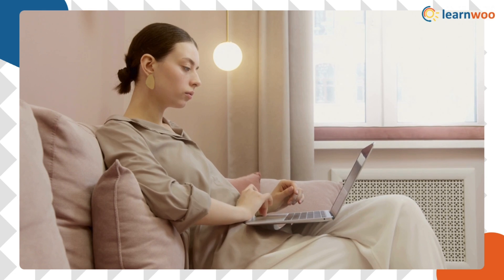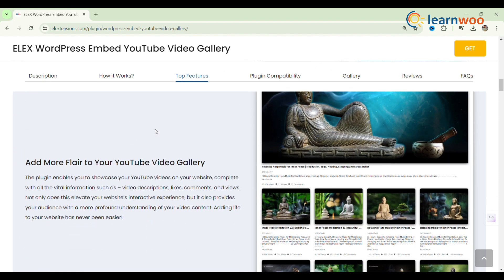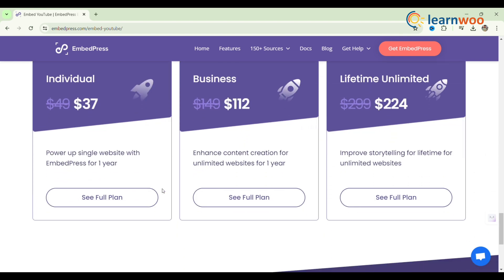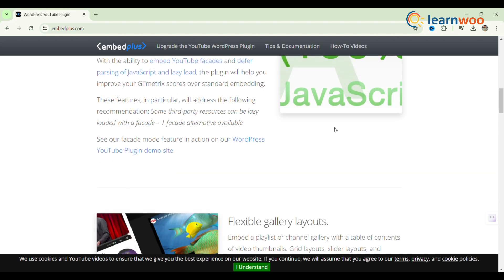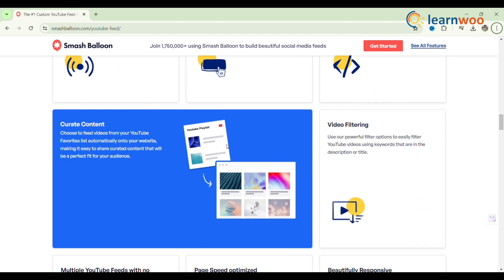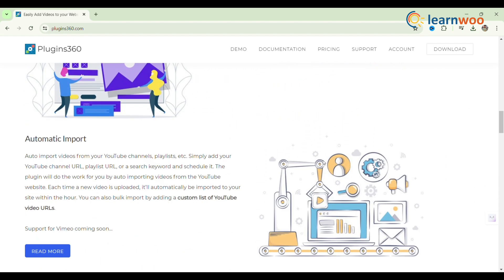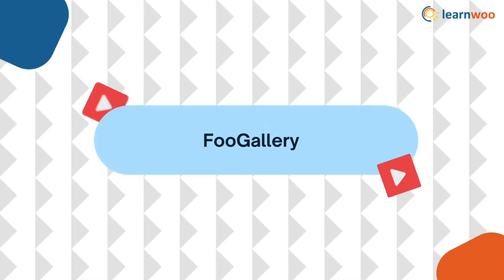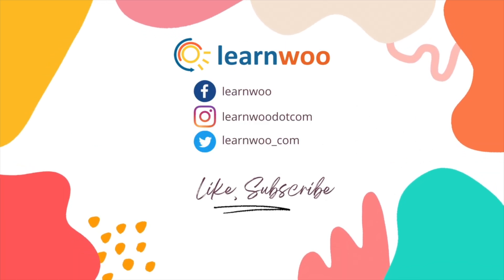10 Best YouTube Video Gallery Plugins For WordPress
YouTube is a popular video-sharing platform, and many WordPress users embed YouTube videos on their sites. To simplify this process, there are numerous YouTube video gallery plugins designed for WordPress.
YouTube video gallery plugin for WordPress provides a quick and easy solution to present your interactive videos in a polished and appealing style. You can save time and escalate user engagement on your website right away.
Including YouTube videos on your website can significantly boost user engagement.

CHAPTERS & LINKS:
00:04 - Intro

01:11 - ELEX WordPress Embed YouTube Video Gallery

01:55 - EmbedPress

02:34 - WP YouTube Lyte

03:09 - YouTube Embed Plus

03:43 - Gallery Videos

04:16 - Feeds for YouTube

04:46 - Simply Gallery Block

05:17 - All-in-One Video Gallery

05:53 - Envira Gallery

06:35 - FooGallery

Check our other plugins to improve your WooCommerce Store conversions.

Suggested reading:
1. How to Set Up WooCommerce Flat Rate Shipping in Easy Steps
2. How to install WordPress?
3. 15 Best Code Editors for Mac and Windows to Edit WordPress & WooCommerce PHP, JS & CSS Files
4. How to Find Post ID on your WordPress Site (and why do you need it?)
5. What are WordPress hooks? How do actions and filters help to extend the functionality?
6. 5 Helpful WordPress Tips for Beginners
7. What is WordPress Multisite and how to set it up with WooCommerce? (with Video)
8. WordPress Troubleshooting – Guide to basic WordPress problems and their solutions
9. Best WooCommerce Multi Vendor Booking Plugins